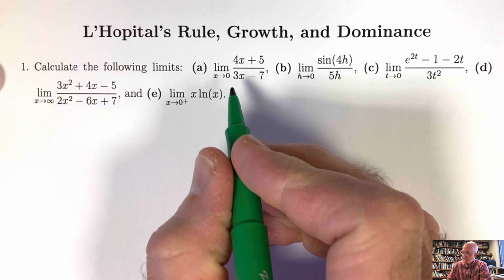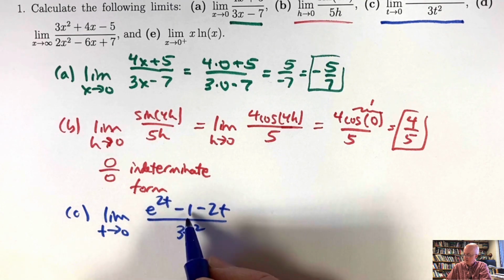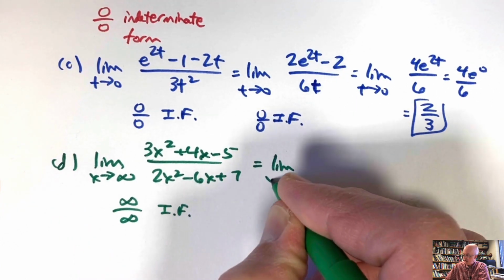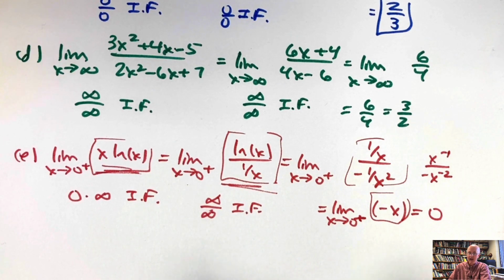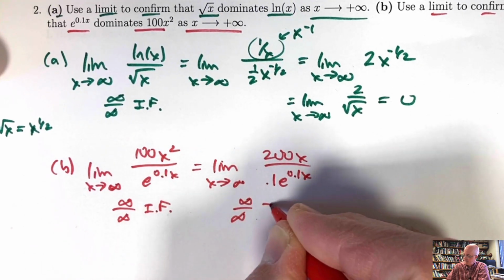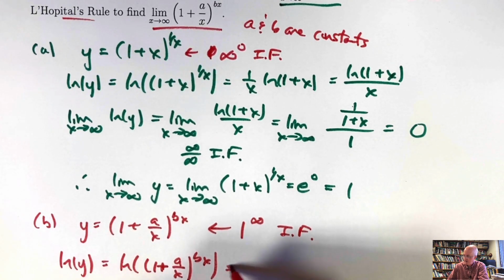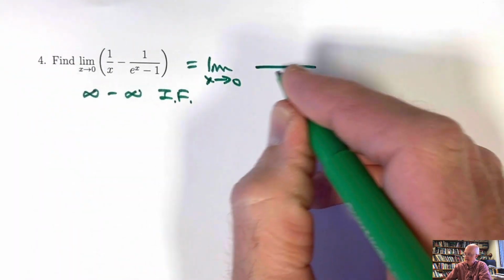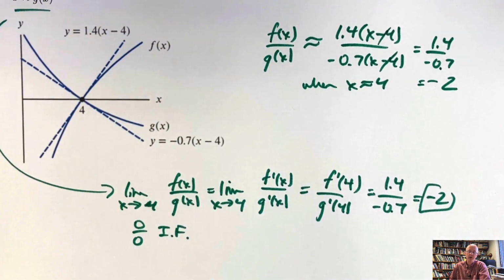L'Hôpital's Rule is Da Bomb for Limits (Calculus Problems and Solutions)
L'Hôpital's Rule helps us to use calculus derivatives to find limits of functions that are indeterminate forms: 0/0, ∞/∞, 0•∞, ∞^0, 1^∞, and ∞ - ∞. I work through many examples, some where algebra tricks are necessary, including using the natural logarithm function ln x. Infinite Powers, How Calculus Reveals the Secrets of the Universe

a.k.a. L'Hôspital's Rule using calculus derivatives

(0:00) When not to use L'Hôpital's Rule
(1:20) lim_{h to 0}sin(4h)/(5h) (a 0/0 indeterminate form)
(4:09) lim_{t to 0}(e^(2t)-1-2t)/(3t^2) (a 0/0 indeterminate form)
(7:21) lim_{x to ∞}(3x^2+4x-5)/(2x^2-6x+7) (an ∞/∞ indeterminate form)
(10:19) lim_{x to 0+} x*ln(x) (a 0*∞ indeterminate form)
(13:43) sqrt(x)=x^(1/2) dominates ln(x) as x goes to ∞
(17:25) e^(0.1x) dominates 100x^2 as x goes to ∞
(18:51) lim_{x to ∞}(1+x)^(1/x) (an ∞^0 indeterminate form, use logarithms)
(21:38) lim_{x to ∞}(1+a/x)^(b*x) (a 1^∞ indeterminate form, use logarithms)
(26:44) lim_{x to 0}(1/x - 1/(e^(x)-1)) (an ∞ - ∞ indeterminate form)
(29:18) Graphical problem related to L'Hôpital's Rule